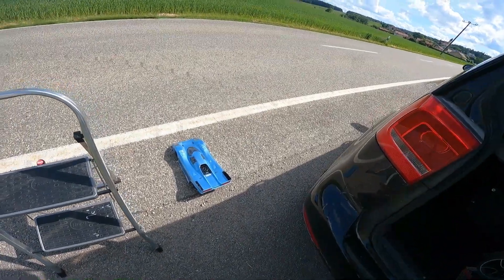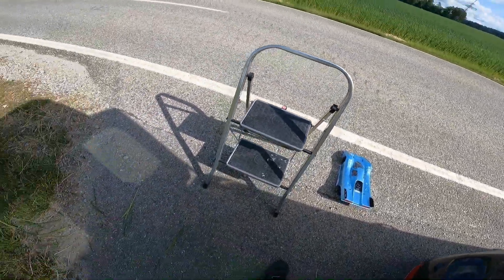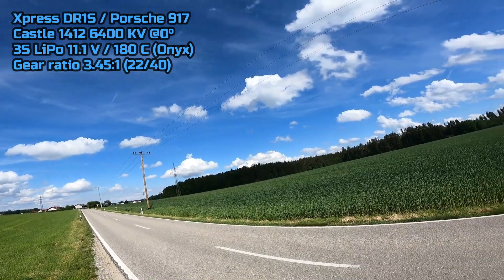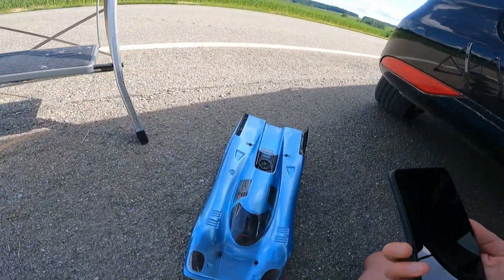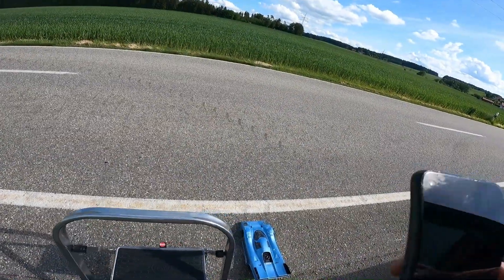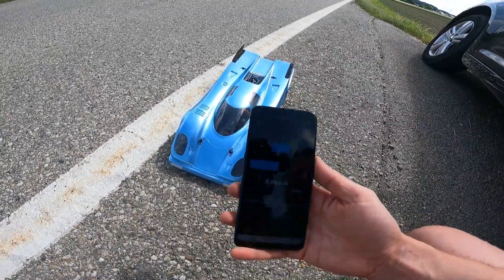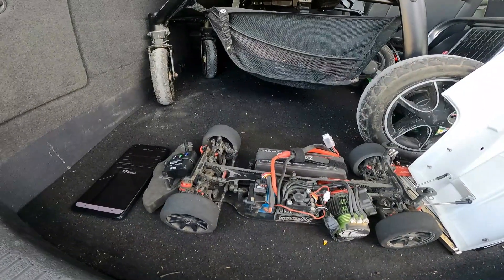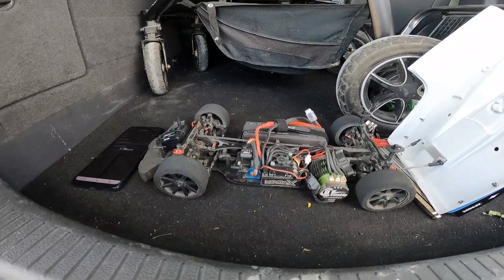Xpress DR1S 3S speed run 176 km/h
First attempt with new body shell from Delta Plastik. The Castle Mamba X seems to be exhausted.